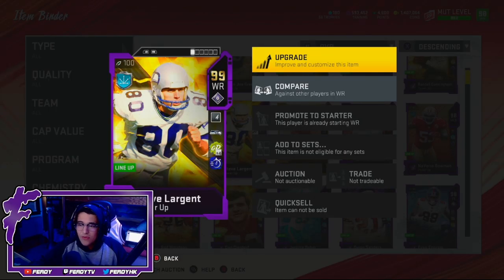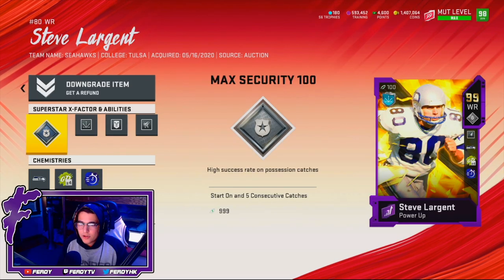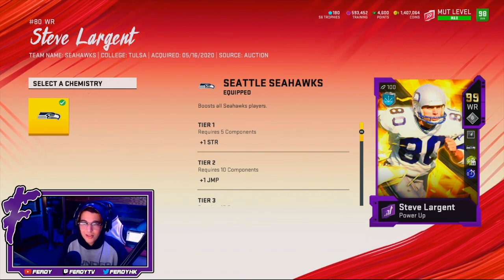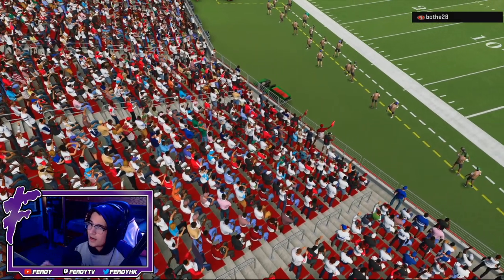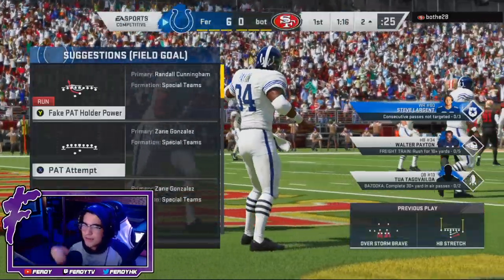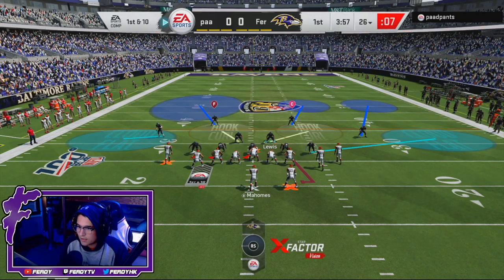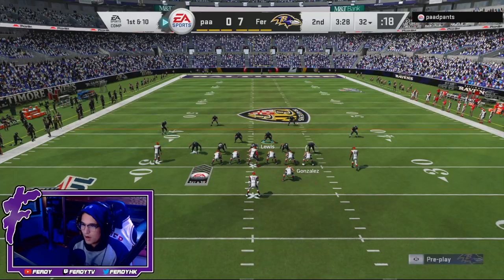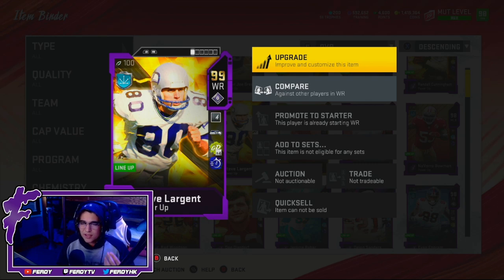LTD STEVE LARGENT CATCHES EVERYTHING - Madden 20 Ultimate Team Ultimate Legend